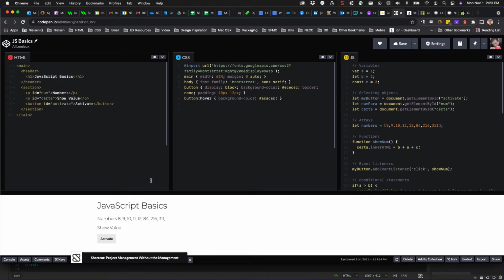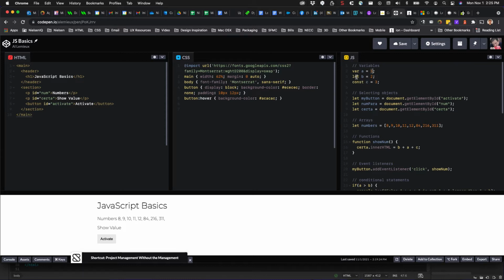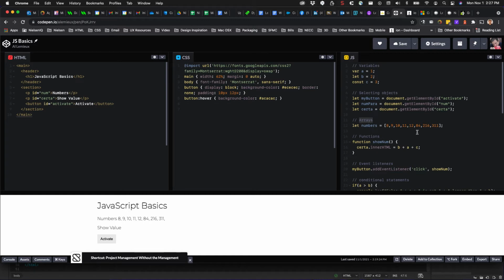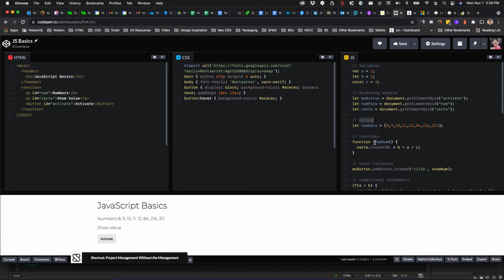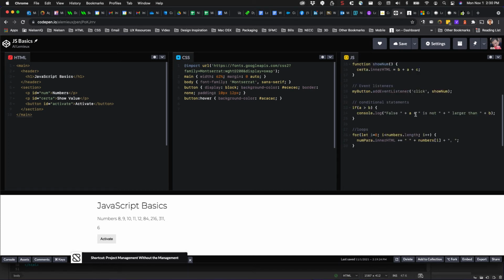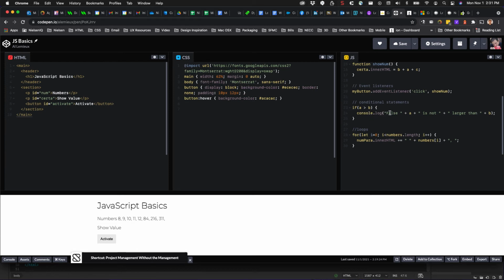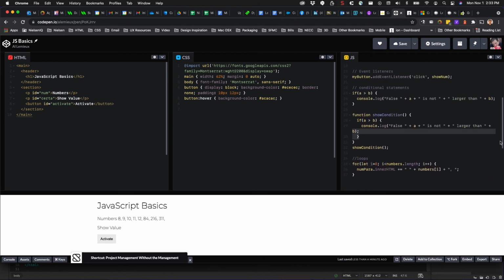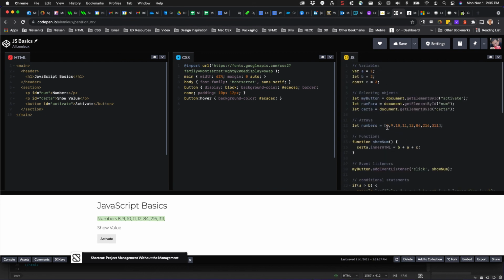JavaScript Overview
In this video, we'll look at the basic syntax and features of JavaScript and work on some examples.